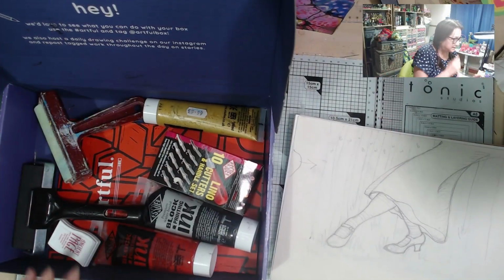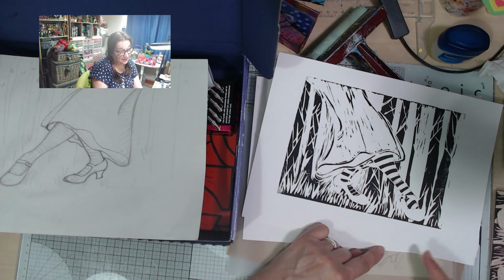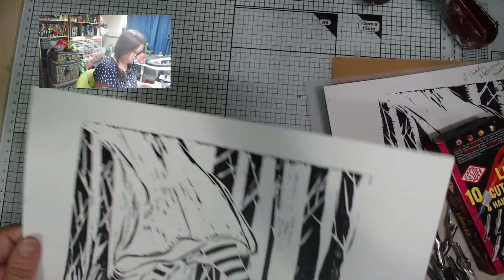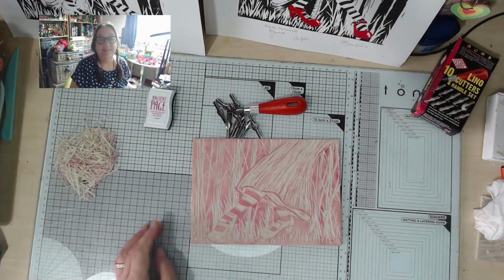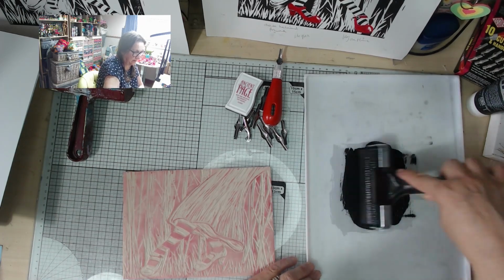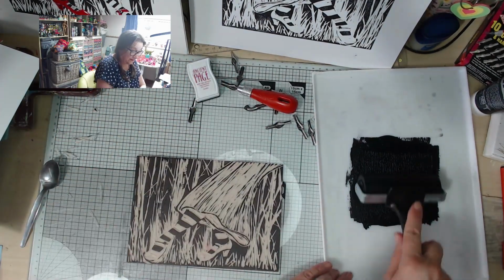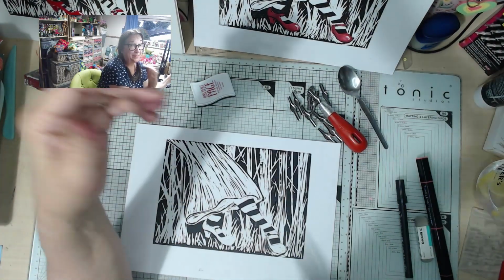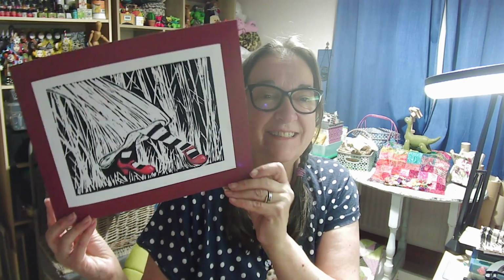Inspired by Fairy Stories - The Red Shoes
My third project for our IFS collaboration is a lino cut print inspired by another one of those horribly fascinating stories I remember reading as a child - The Red Shoes.

If you would like to win one of the original signed prints, please indicate in the comments - the winner will be drawn on 31st August 2022.

Please share your creations inspired by this idea and use the hashtag inspiredbyfairystories so that we can find you. Alternatively, you are welcome to post your pics on the ArtyFartyAnnie FB page - remember to click on the Community tab to see what others have posted :)

I had so many ideas inspired by this theme, so I will have more to share with you over the coming weeks.

NB Zoe will be late posting cos her rabbit chewed a cable! :)